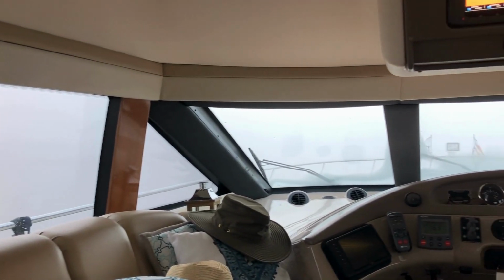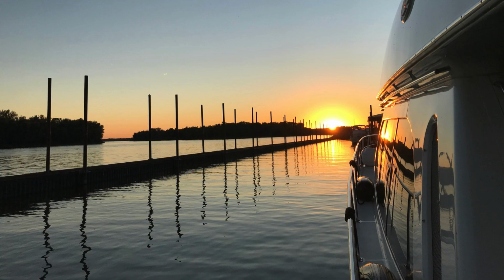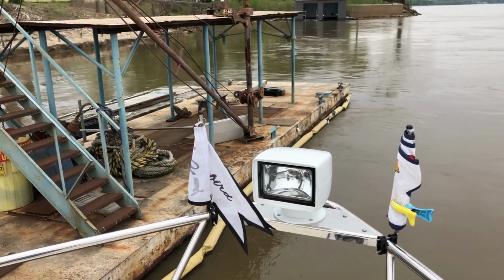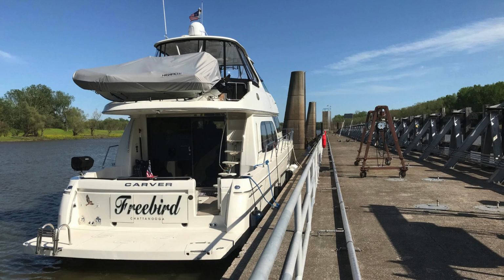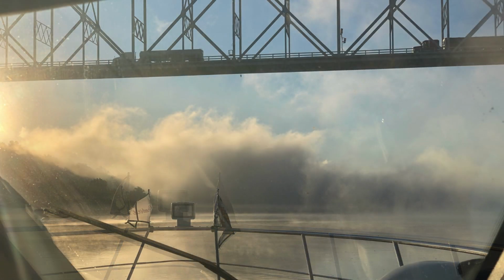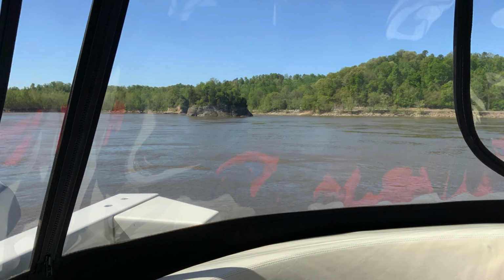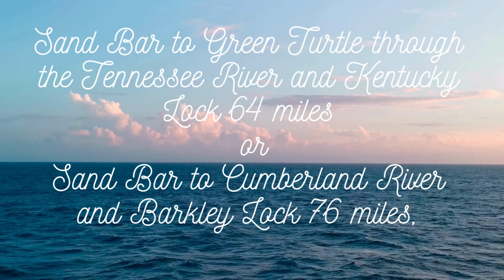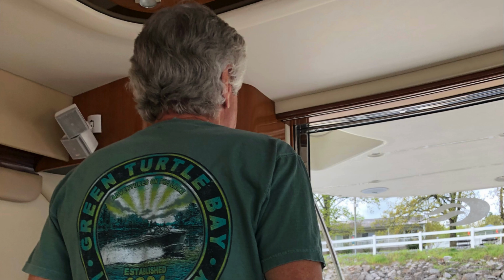Mississippi and Ohio Rivers Tips for Travelling The Rivers Freebird on The Great Loop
This is part 2 of tips to help American Great Loop Travelers go down the rivers. We give suggestions and tips to try to help. We have done this 3 times now so thought we would try to reduce some of the stress for those that would enjoy a little help. Adventures of Freebird on The Great Loop 56 Carver Voyager Yacht travelling the lakes, rivers, and oceans. We anchor and stay at Marinas in Tennessee, Alabama, Missouri, Kentucky, Illinois, Indiana, and Michigan so far. Future plans are to take the boat cruising to Florida and The Bahamas. The weather including high waves, storms, locks, tows and barges, and high wind make boating exciting.